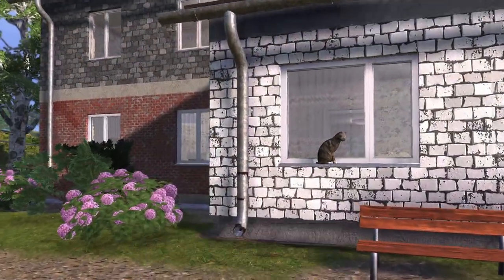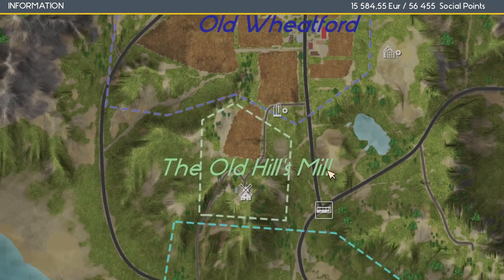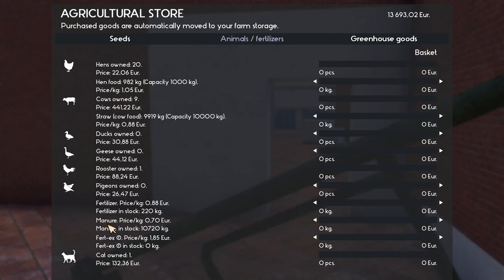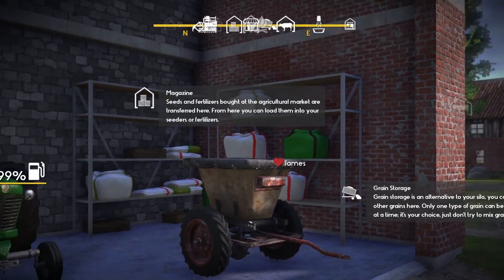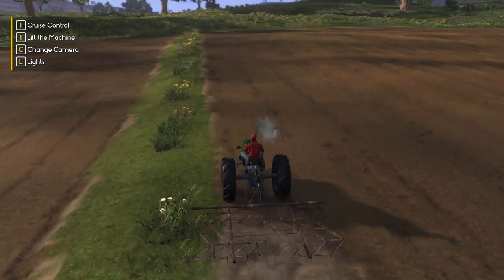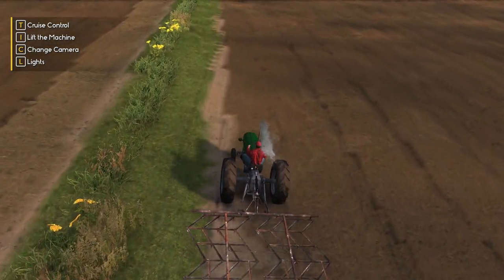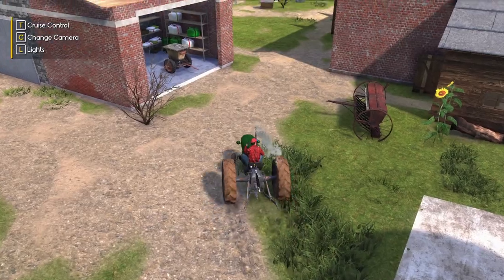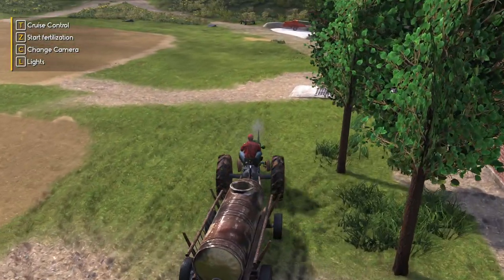Farmer's Dynasty Plow The Fields for the First time Ep 7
Welcome back to Farmer's Dynasty today we are going to plow the fields for the fist time . We will go over what is needed for plowing the Fields  and start spading the mourner on the Fields.

:eave comment to let me know what you think

on live stream just say Hi

About Farmer's Dynasty

FARMER’S DYNASTY offers a totally new gaming experience by mixing elements of a life simulation with role-playing elements and a classical farming simulation game.

Remember the good old days visiting your grandfathers farm? The time when you were sitting on your grandfather's tractor together with him driving around and working on your fields? You are back on your farm now. The past years have been full of work for you in the city but you never forgot the good old times. The dream always lived in you: to rebuild your grandfather's farm and start your own dynasty - let the dream come true!

    Live - Build – Farm: Enjoy a unique mix of farming, constructing and life simulation that takes you to the countryside and holds plenty of challenging gameplay in stock!
    Repair and renovate your farm: Repair roofs, stables and sheds, renovate facades and decorate the interiors of your house to your own taste.
    Interact with the extensive open world and collect social points: Be open for new acquaintances - helpfulness and friendliness pay off – and sooner or later you will find your partner for live and maybe even have kids!
Complete challenging quests in your environment and enjoy the country life in its full s janet guide Farmer's Dynasty Buddy1927 walkthrough farmersdunasty buddt1927gaming tips tricks 2 forever dummies beginner wheat farmersdynasty buddy1927gaming diagnostics pc locations review